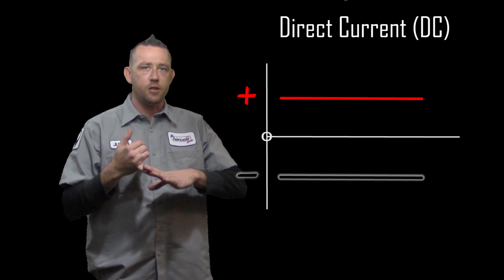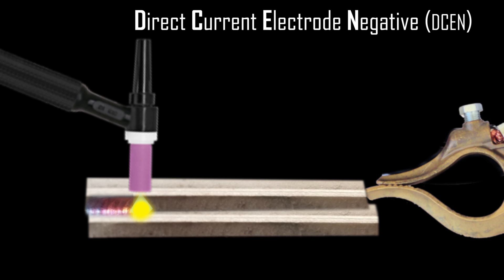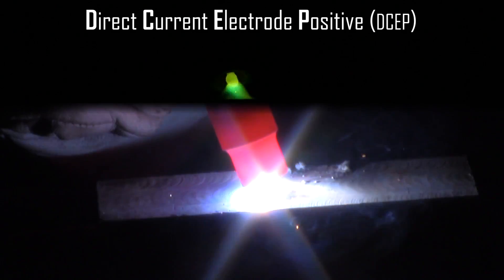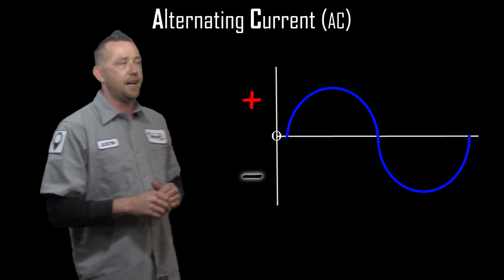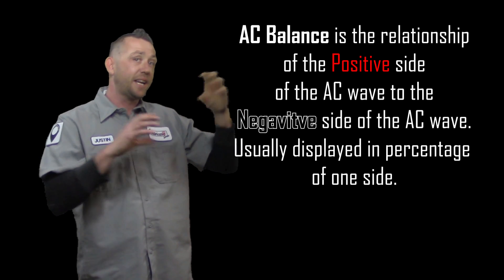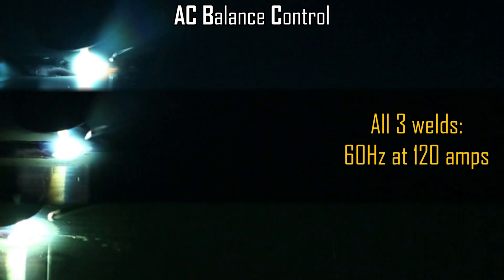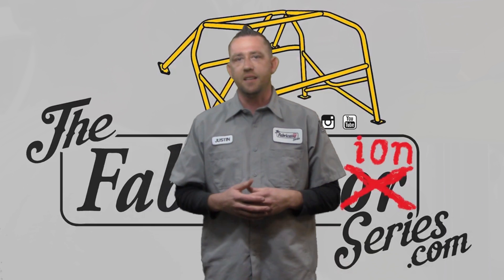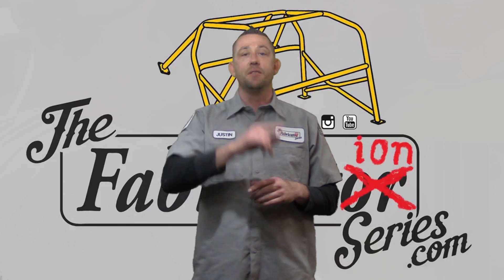TFS: Understanding AC Balance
AC Balance is a very tricky topic to discuss. Most people have no idea where to start because none of it makes an sense. Luckily, Justin the Fabricator has an clear view of exactly what happens with the arc and machine during DCEN, DCEP, AC, and AC Balance cycles in this TIGSimple series!

Lear How to Weld in a TIG Welding Class

Find a Fabricator™ can help you get started - and it's ready for you to be listed in.

Music. Because we have to, and it's the right thing to do at the end of the day. I mean, people worked hard to put out this music just the same as we work extremely hard to put out good videos. What if you worked for 40 hours in one week only to give your coworker the credit and your pay? Not right! am I right? So here are the two groups out of 3 groups that we used in this video that wish to be recognized. Did you really read the description this far? People may think you're weird, but I'll understand. Trust me, I got your back. Nobody will know what the hell it means unless they read the description like you did, but I will. Thanks for reading the description in full.